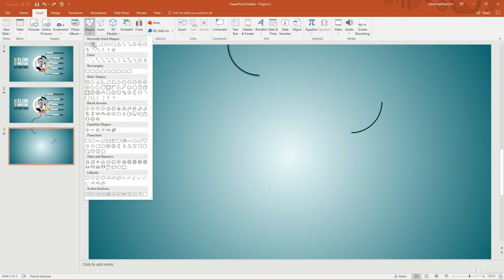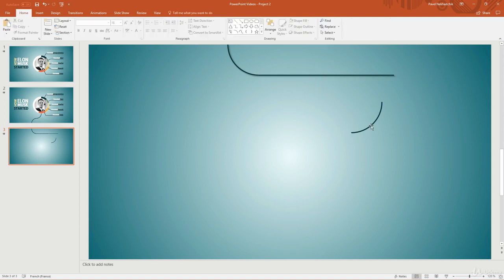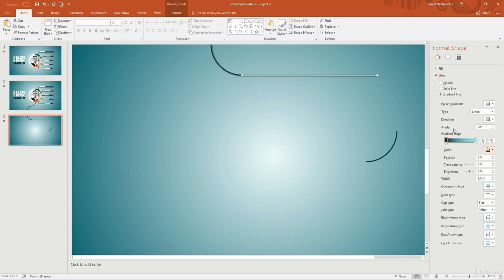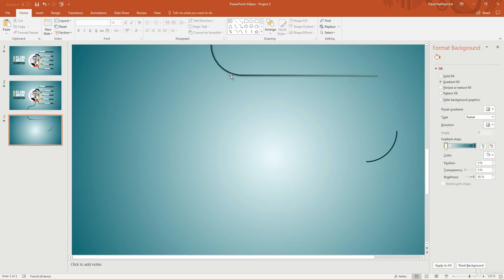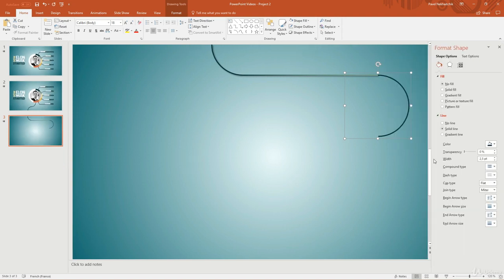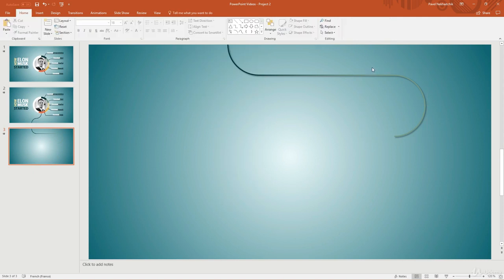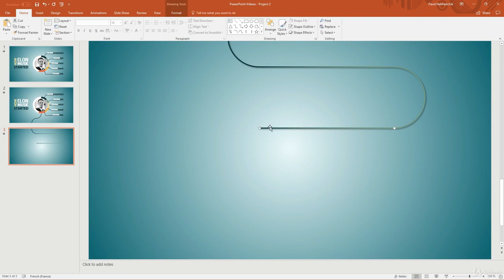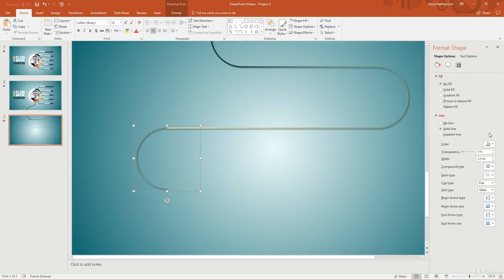Building the Snake Curve in power point